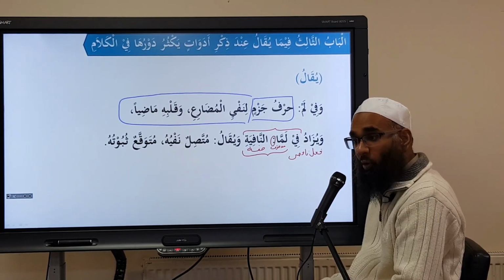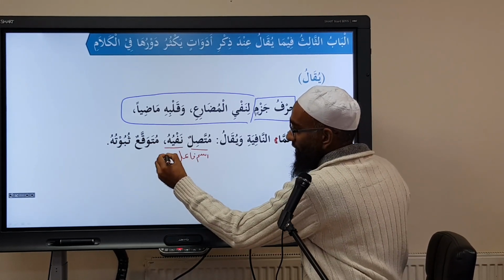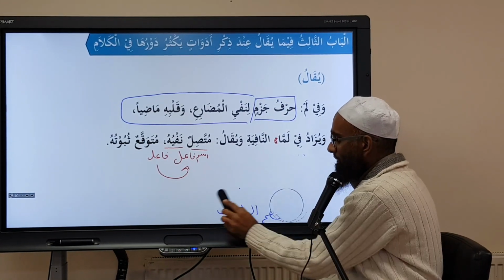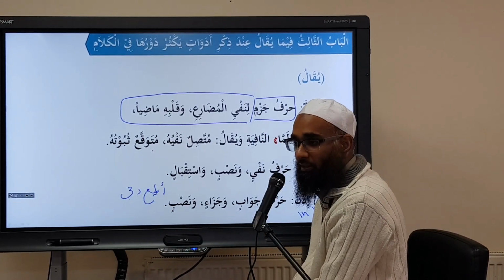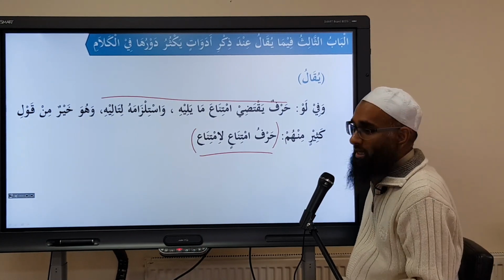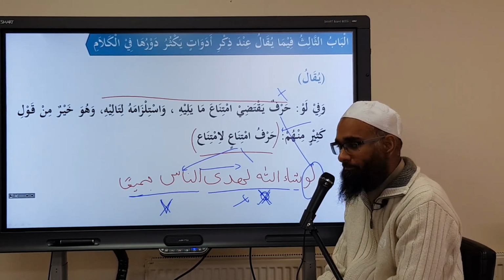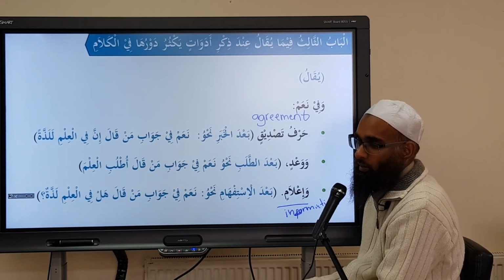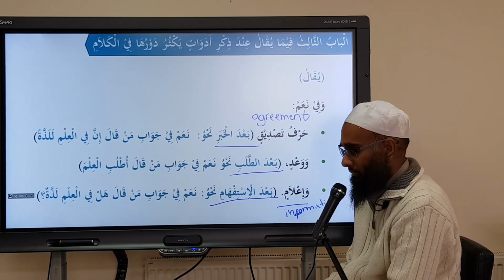Nuktatul Irab Lesson 14